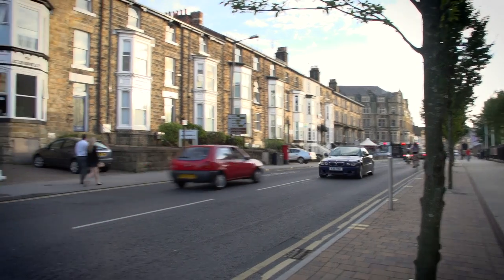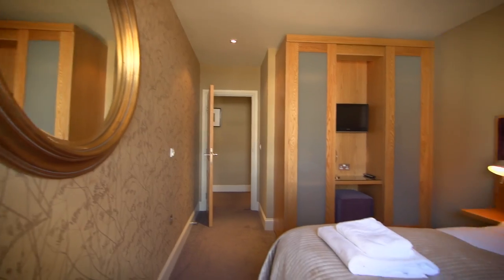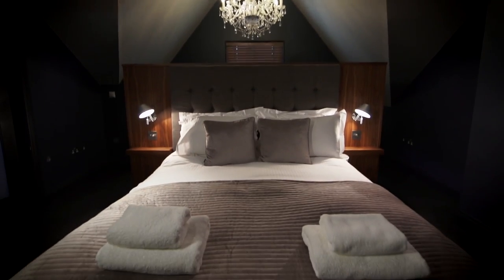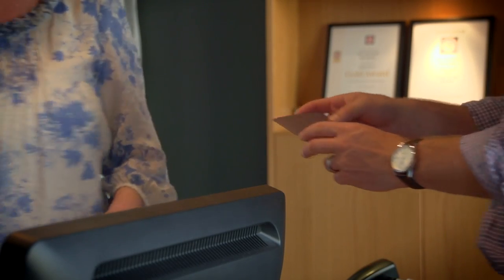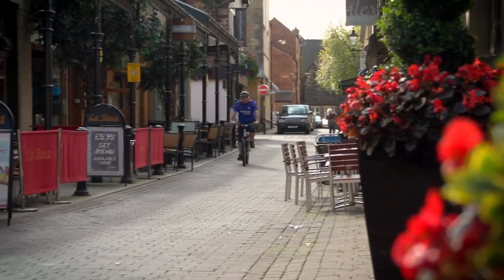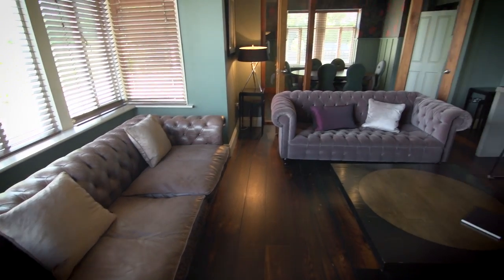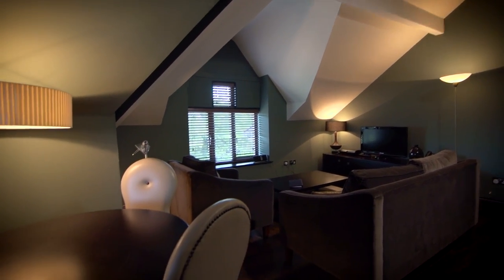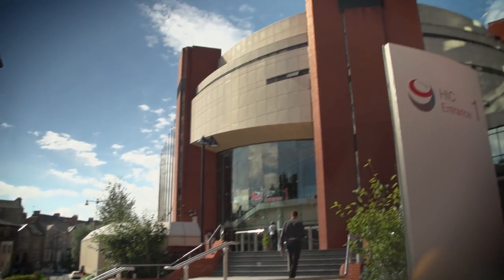The Lawrance Luxury Serviced Apartments, Harrogate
Please enjoy this tour of The Lawrance Luxury Serviced Apartments, Harrogate.

The Lawrance, Harrogate is a collection of 19 beautiful, designer apartments in three central locations in the leafy North Yorkshire spa town.

Kings House, 38 - 42 Kings Road is located opposite the Harrogate International Centre, consisting of 7 one bedroom and 2 two bedroom apartments. Kings House is a favourite of conference and exhibition visitors alike.

Duchy House, 12 Duchy Road is a beautifully restored Victorian house located in Harrogate's most sought after residential area known as 'the Duchy'. The 5 apartments in Duchy House are finished to the highest standards with designer fixtures and fittings. There is ample private parking and the town centre is a 5 minute walk away.

1 York Road is a collection of 5 luxurious and spacious designer apartments, including The Coach House, which has a large bedroom and separate living room and kitchen. The Coach House also benefits from its own private terrace with outdoor seating. 1 York Road is popular with families and groups travelling together, as well as individual travellers and business guests on longer term lets. Again there is private parking available.

All our apartments are equipped with HD TVs, DVDs players, IPOD docks, free Wi-Fi, hairdryers, irons and ironing boards. Most apartments also have a washer/dryer.

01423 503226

The Lawrance
Kings House
38 - 42 Kings Road
Harrogate
HG1 5JW

Written by The Lawrance, Harrogate
Filmed and edited by duncancraig.co.uk